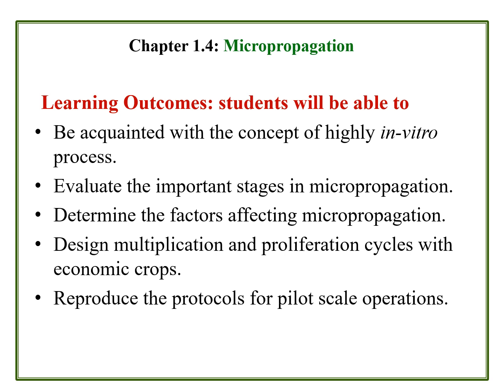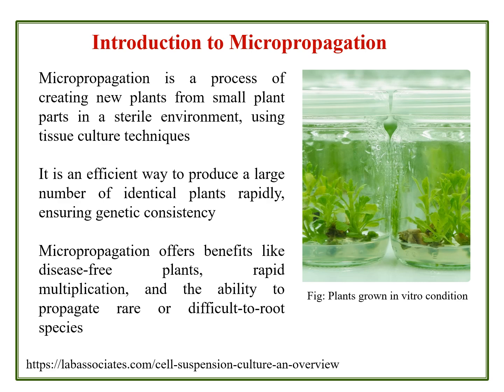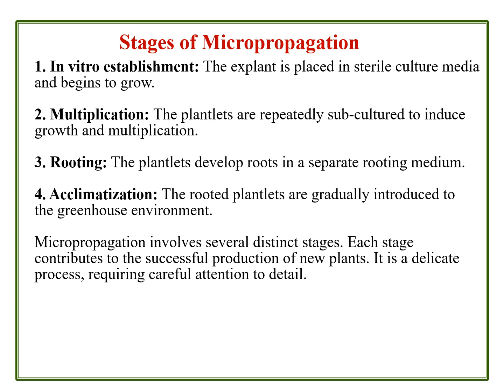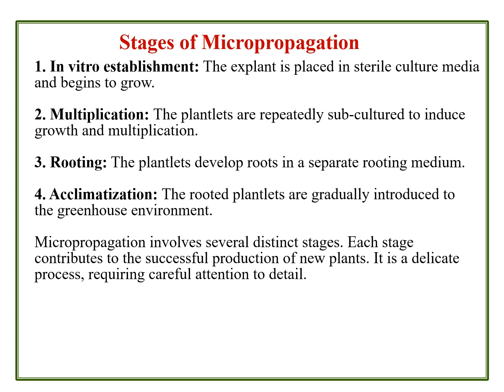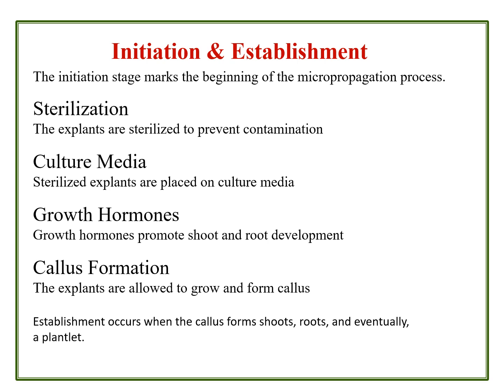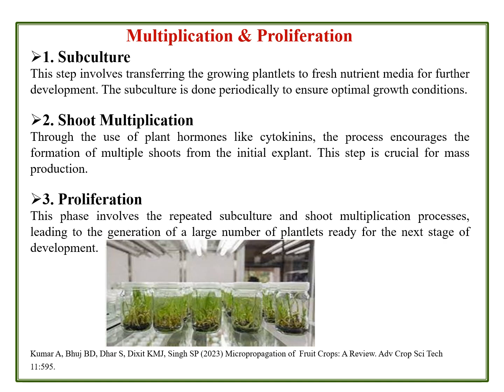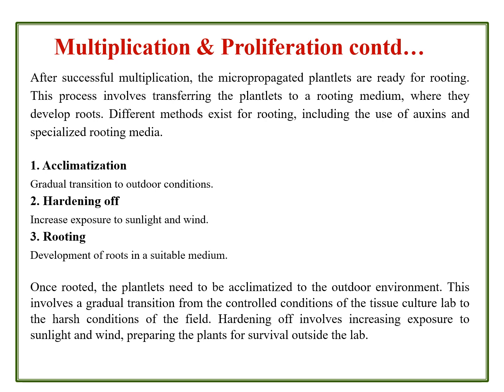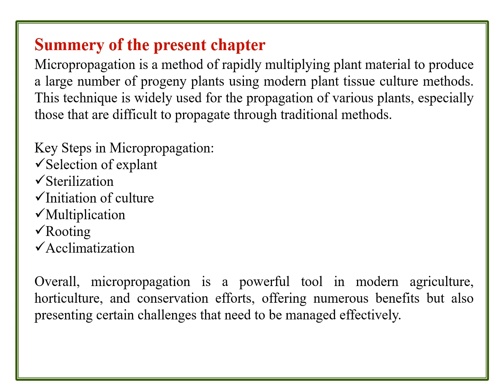4 Micropropagation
Micropropagation is a process of creating new plants from small plant parts in a sterile environment, using tissue culture techniques. It is an efficient way to produce a large number of identical plants rapidly, ensuring genetic consistency. Micropropagation offers benefits like disease-free plants, rapid multiplication, and the ability to propagate rare or difficult-to-root species.